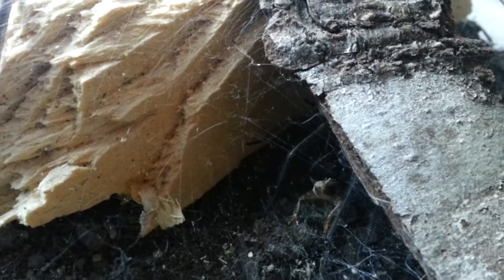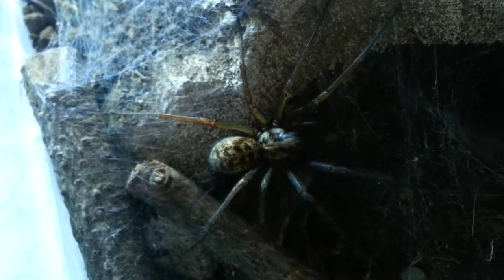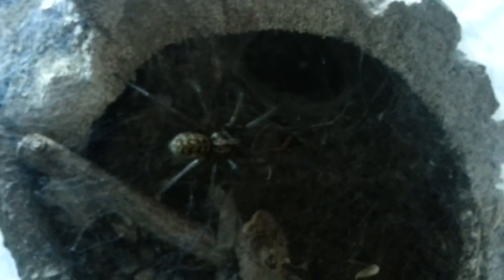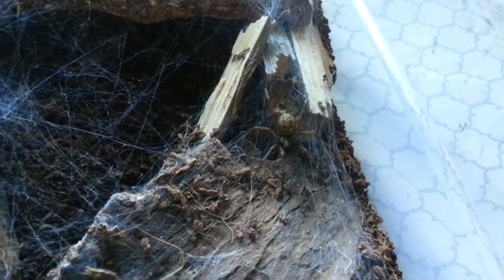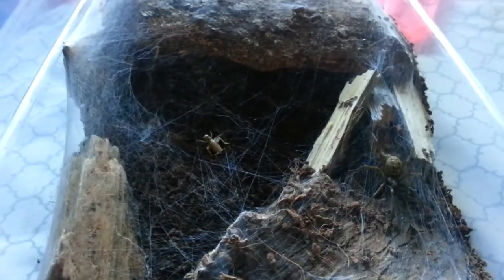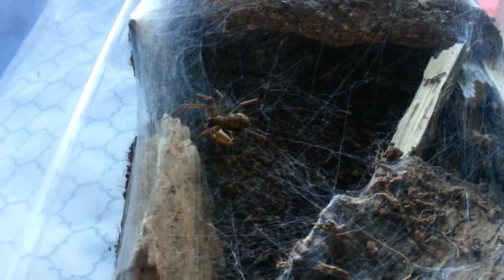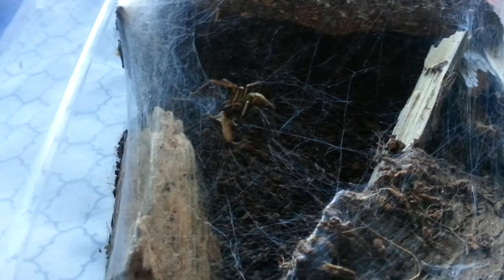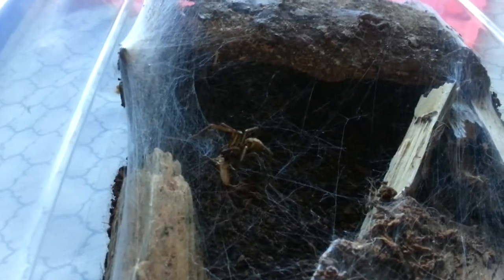Spider Feeding 3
Third episode of the spider feeding. Slings are getting bigger! And as usual the G. rosea is being stubborn lol!!